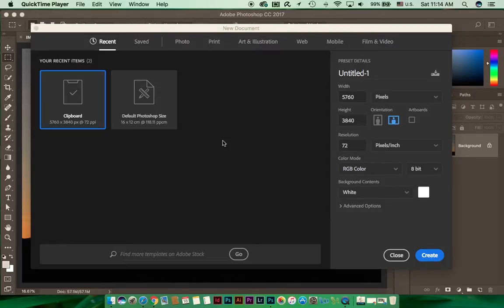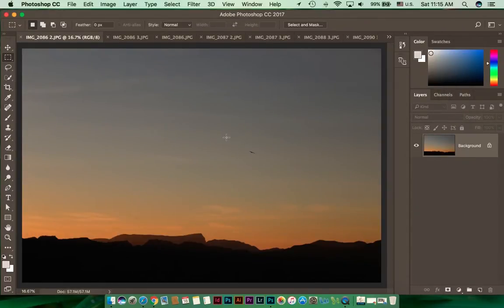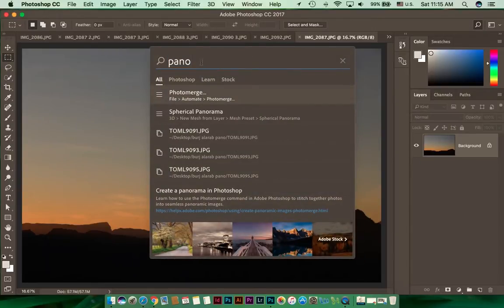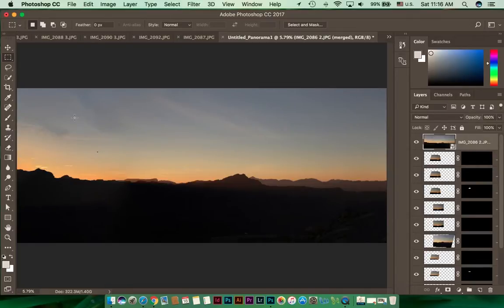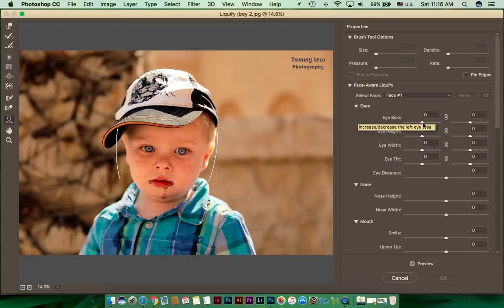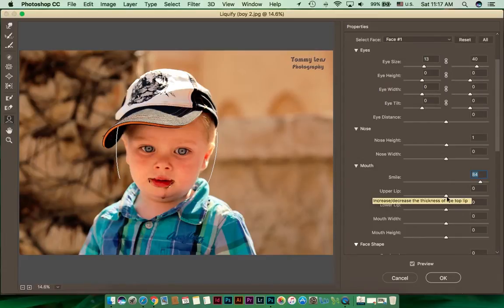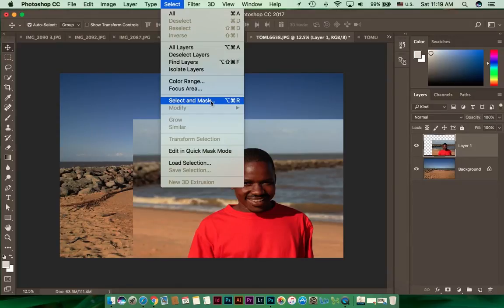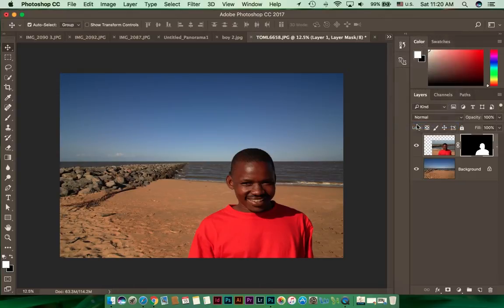Latest Adobe Photoshop CC 2017 أحدث فوتوشوب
The most improvement of adobe photoshop cc 2017
By TOMMY LENS PHOTOGRAPHY is committed to help you in capturing significant moments and events that can be treasured for a lifetime through creative and beautifully taken photographs.
With the photographer’s keen eyes, imaginative and creative mind and true passion in photography, you will surely be proud and satisfied of the end products and services that TOMMY LENS PHOTOGRAPHY offers.
Excellent customer service, high quality outputs for a very affordable cost is guaranteed for each project entrusted to TOMMY LENS PHOTOGRAPHY.
Memories indeed are for keeps, so have them in photographs with us.
Best regards
Tamer Radwan